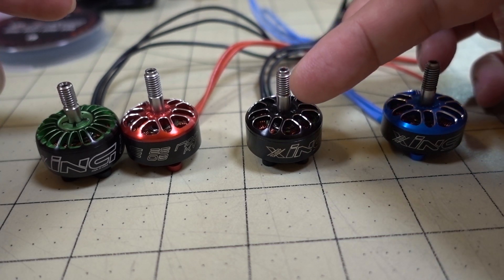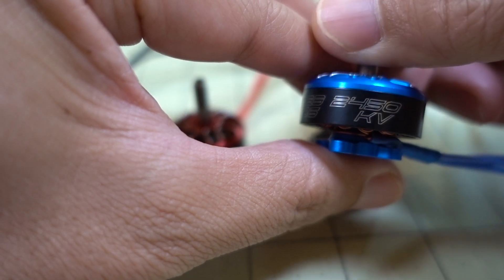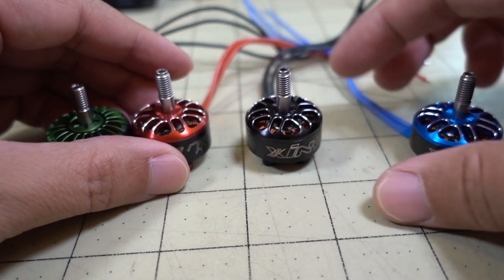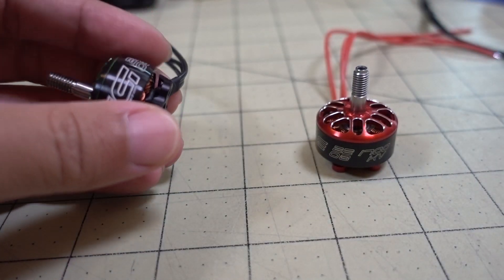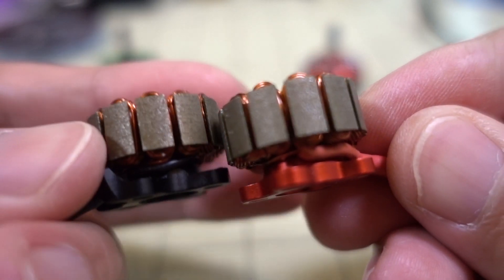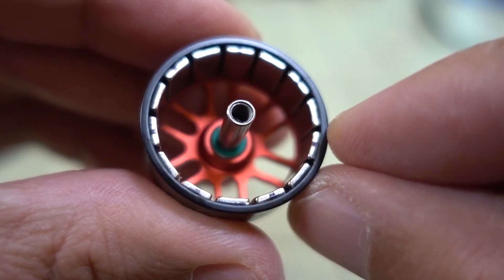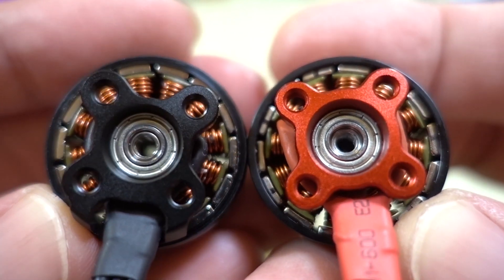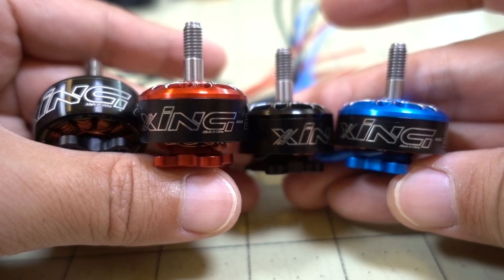iFlight XING-E vs XING ... What's the difference? 💲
iFlight XING-E motors have similar performance to the original XING motors but manufactured at a lower cost with lower cost components.

Bitcoin - 12Y5vysDMvgqX4Z7h7iRTsgwWoCNwv9MPs
Ethereum - 0xD8f3758678F3d93539F804e36811f0A04B0D047F
Litecoin - LcyGPS2f3NZxWU6BRkCJ5qdk1zV6jUCtn8